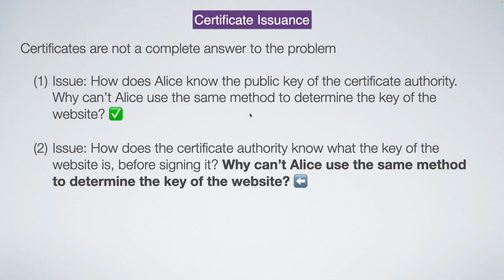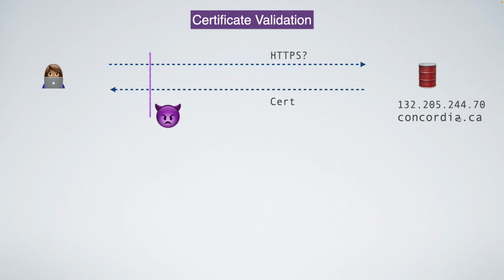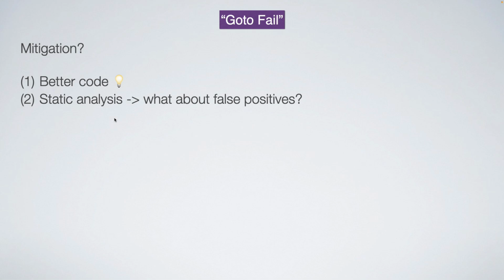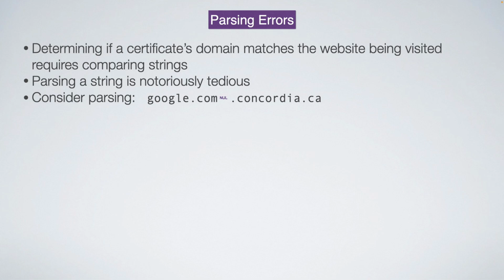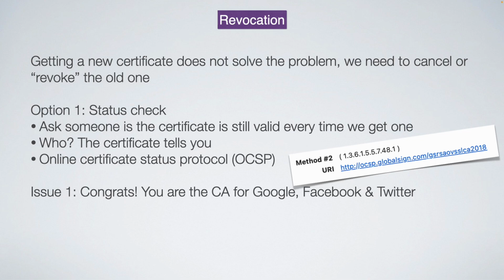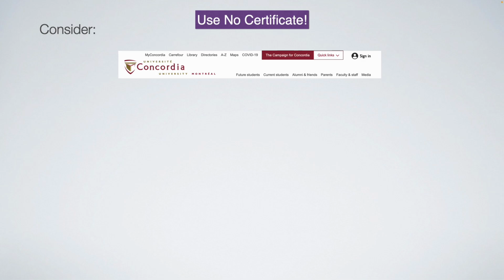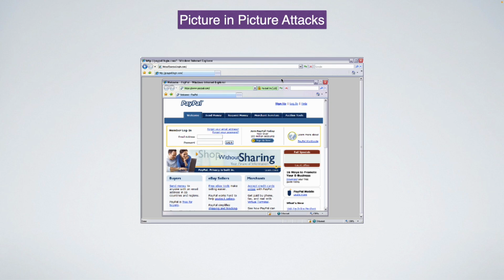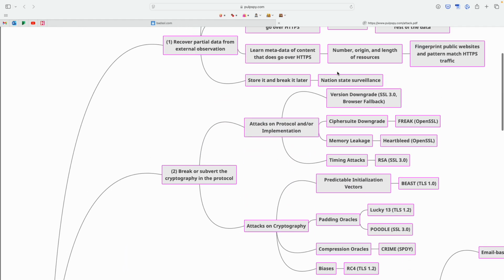Lecture 05: Attack Trees III (HTTPS)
INSE 6150
Fall 2024
Concordia University